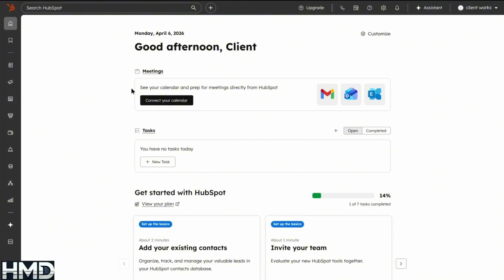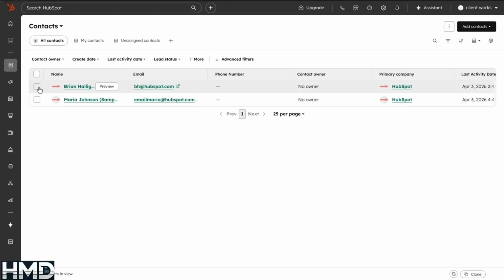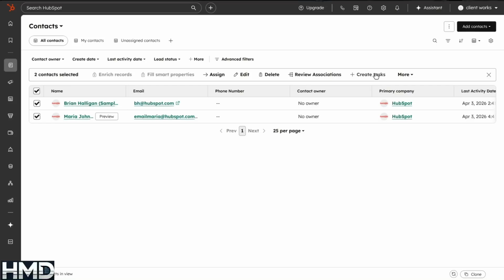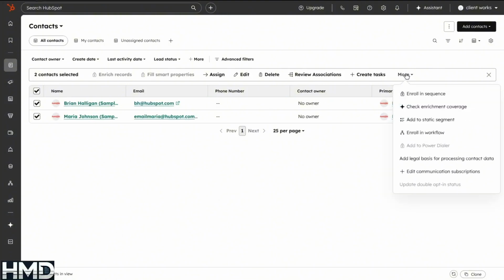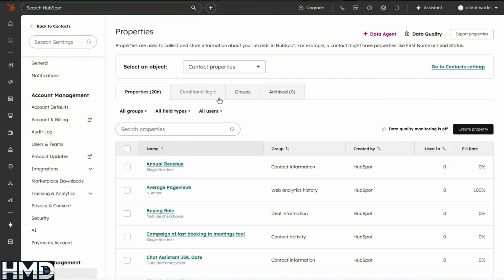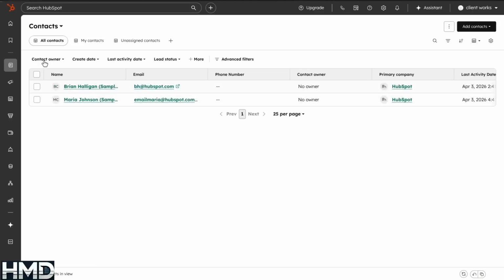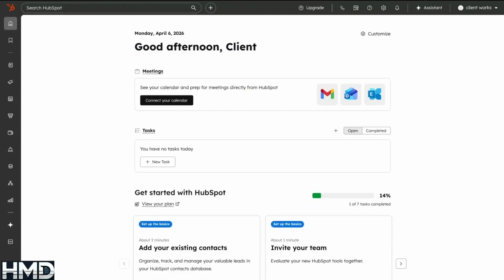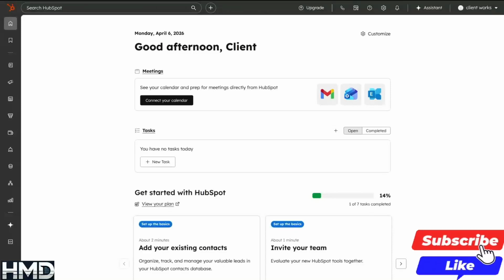How to Manage Contacts in HubSpot CRM in 2026 – Beginner's Guide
Managing your contacts effectively in HubSpot CRM is the foundation of a great sales and marketing operation, and this tutorial will show you how to do it step by step. We'll cover how to add, edit, import, and organize contacts, as well as how to use filters and lists to segment your audience. Whether you're a small business owner or a sales professional just getting started with HubSpot, this guide makes CRM contact management easy and practical. Watch now and start organizing your HubSpot contacts like a pro!